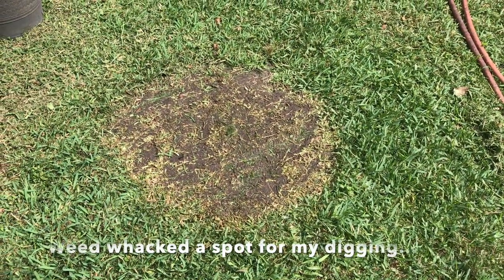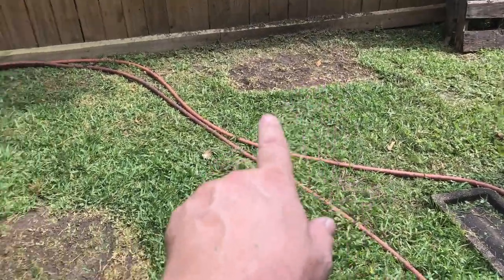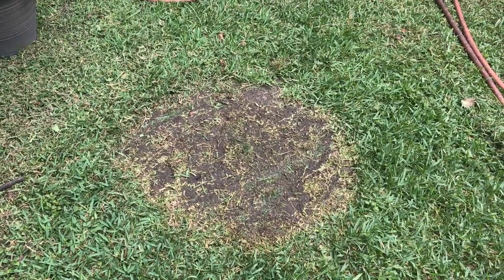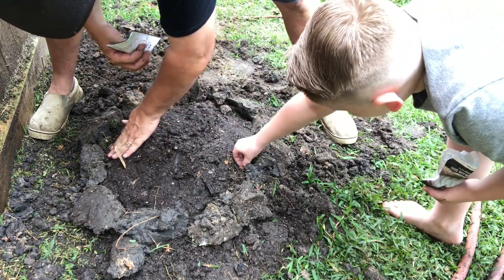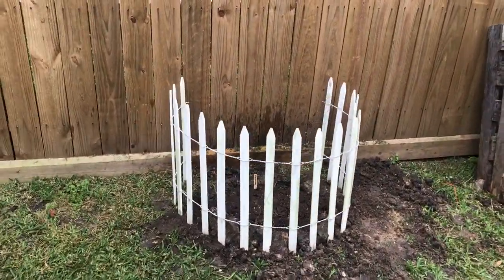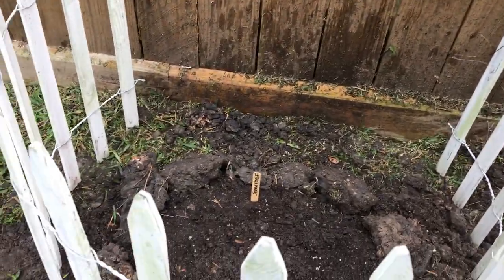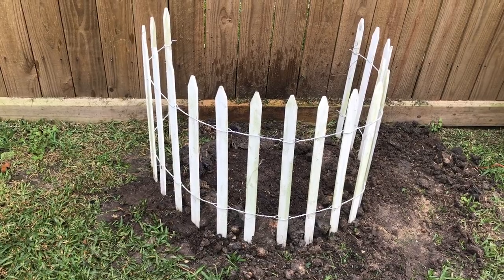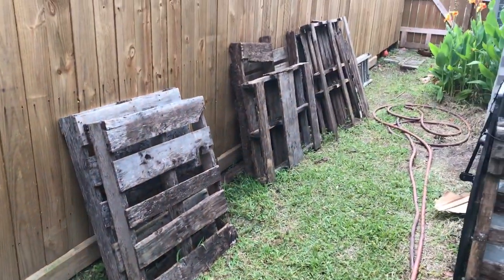How to Plant a Pumpkin Pit (or Squash, Melons, Cukes) || Black Gumbo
Here we break ground on a new spot in the yard, seeing if I can grow a pumpkin patch in my lawn using the pumpkin pit method. I learned of this old time method from David the Good's book, "Compost Everything," which you need to buy right now. It's really a good resource. This methods utilizes unconventional organic material for compost like meat and leftovers and chicken bones, and whatever lurks in the back of the office lunch room fridge. Being buried deep, it does not stink, but will feed nutrition to your cucurbit vines (watermelons, cucumbers, pumpkins, melons, squash) and will feed them the whole season.

In my lawn, I am planting Moranga and Jarrahdale pumpkins, winter squashes, and will allow the vines to sprawl. This is a permaculture/food forrest/survival method and I have high hopes. But will it work in my location and with the limitations my lawn imposes? We shall see.

Learn with me how to plant squashes, pumpkins and melons while recycling scrap and waste that would otherwise be sent to the dump.